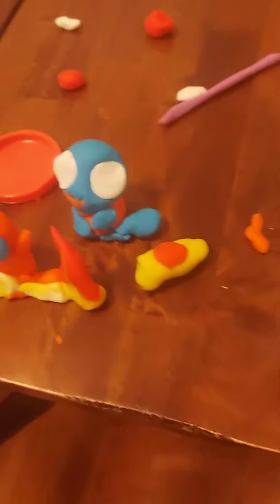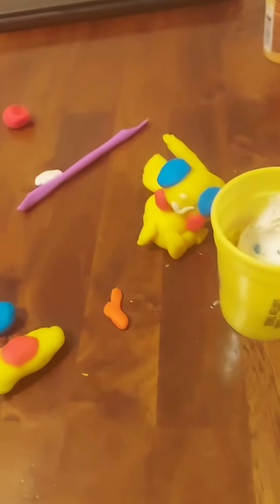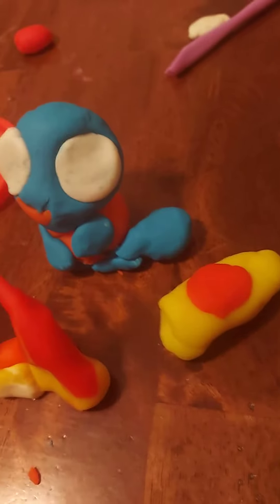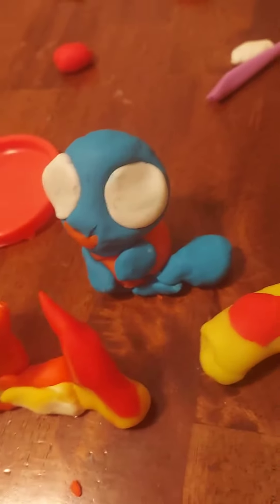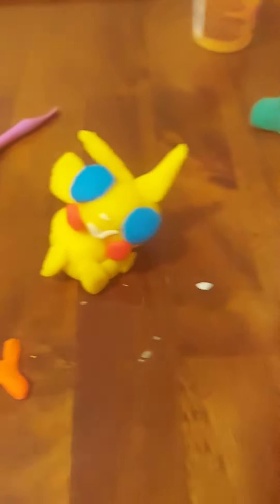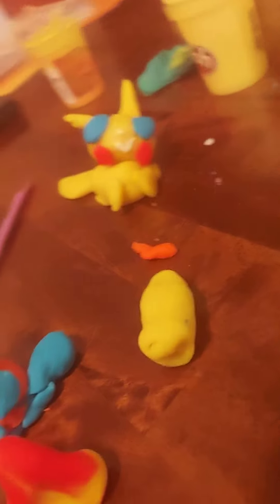Pokemon Play dough Art review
Please enjoy my  Art